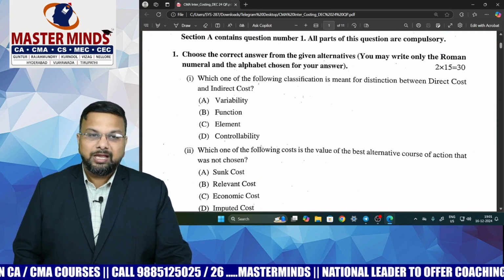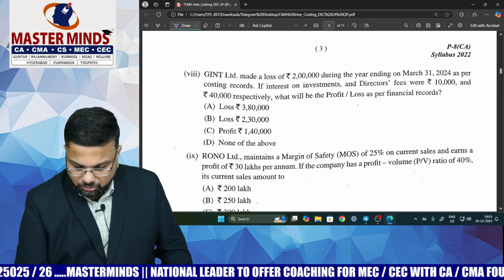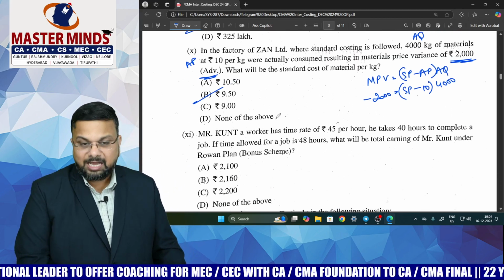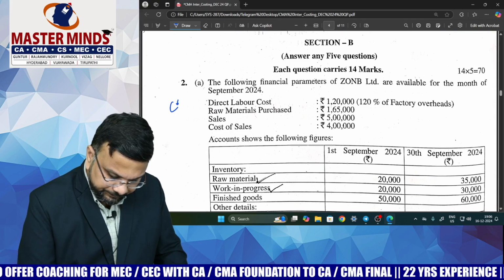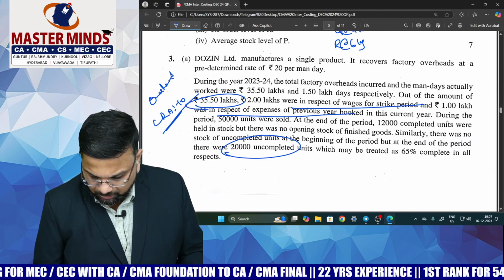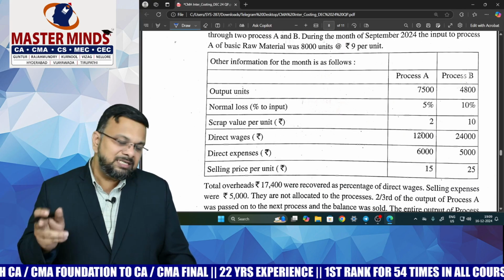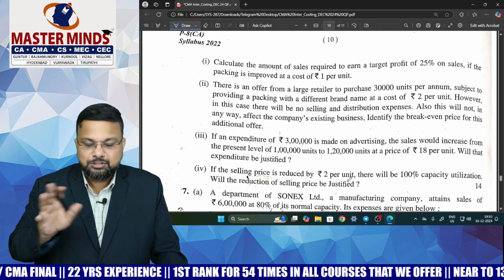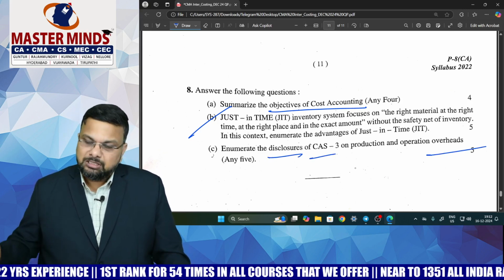CMA Inter | Cost Accounting | Dec 24 | Question Paper Review | P1895